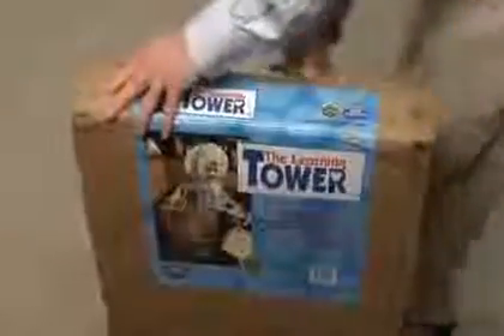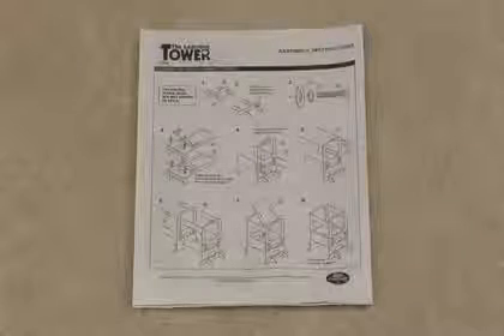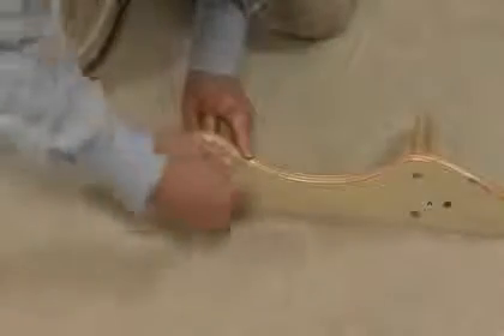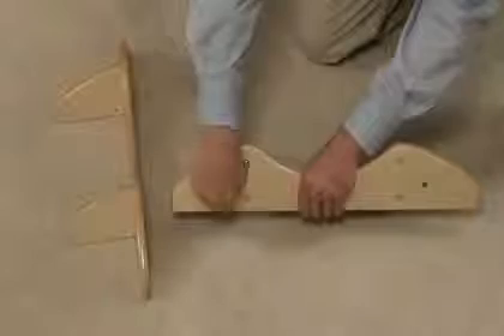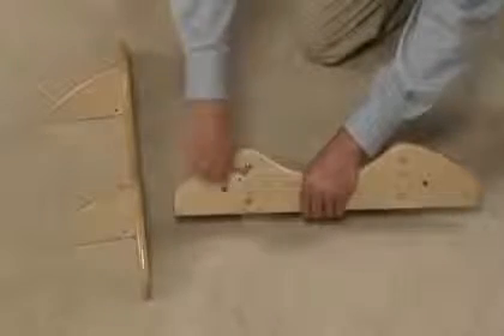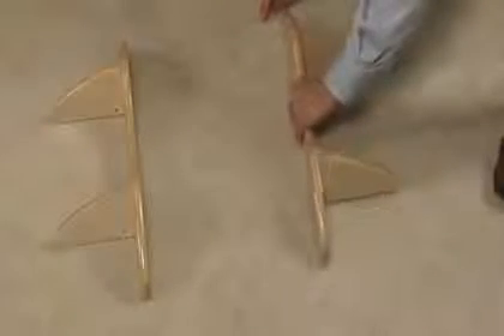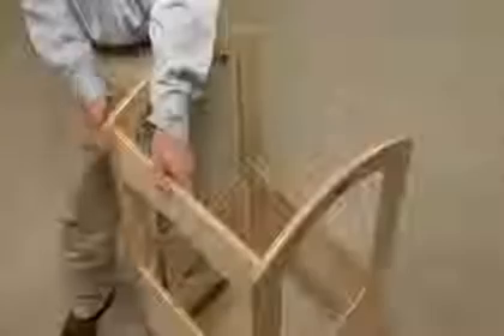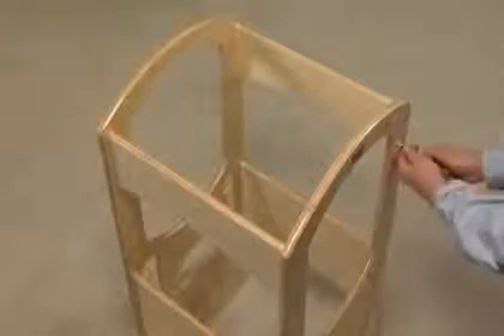Assembly Instructions for The Learning Tower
►buỳ best þrice
Assembly Instructions for The Learning Tower, Assembly Instructions for The Learning Tower